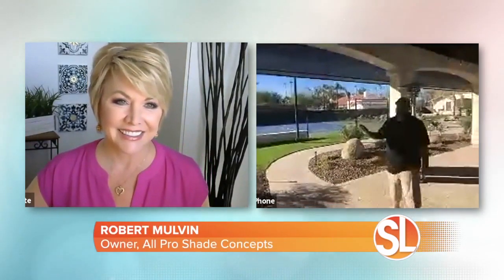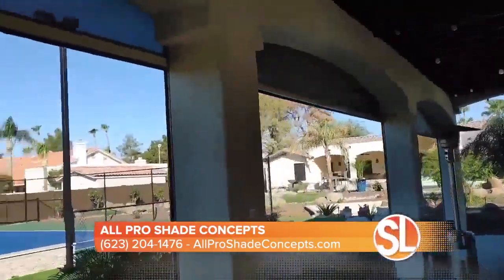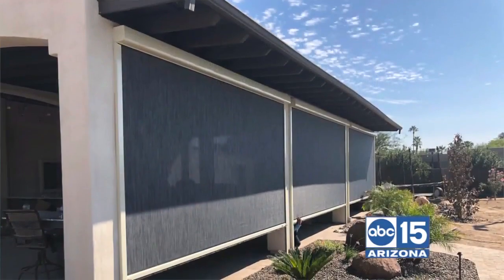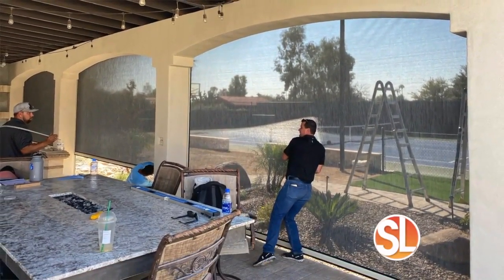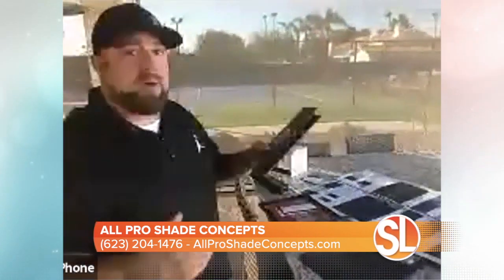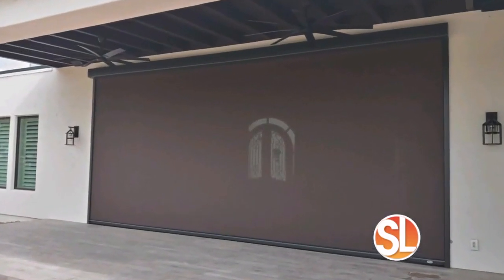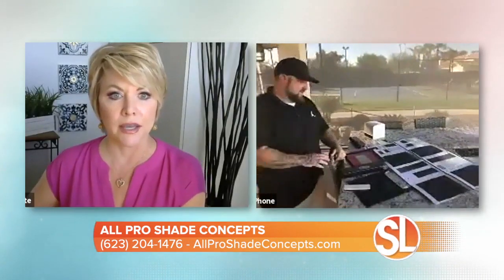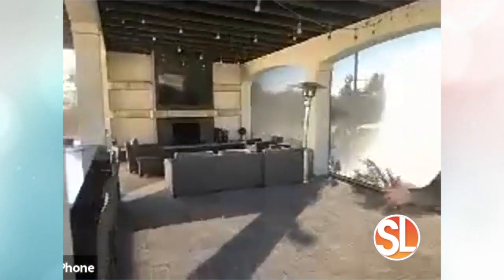All Pro Shade Concepts shows their newest line of magnetic locking shades